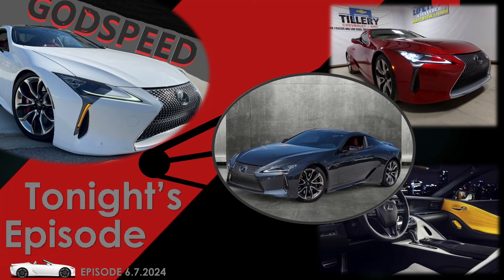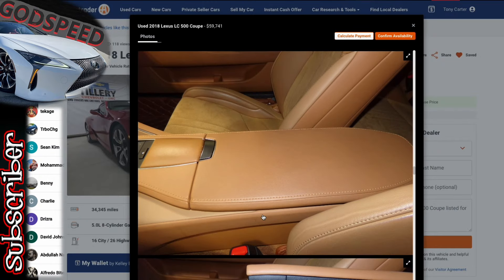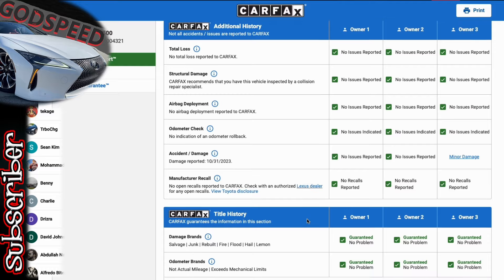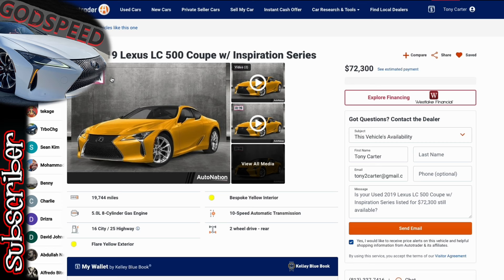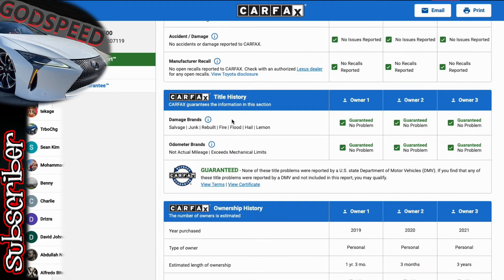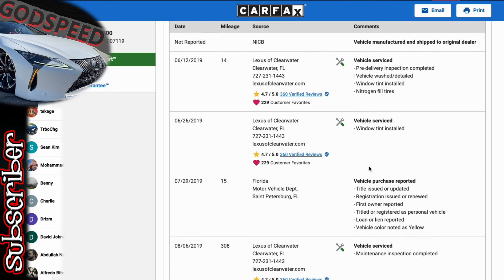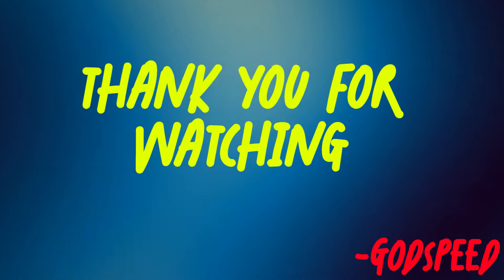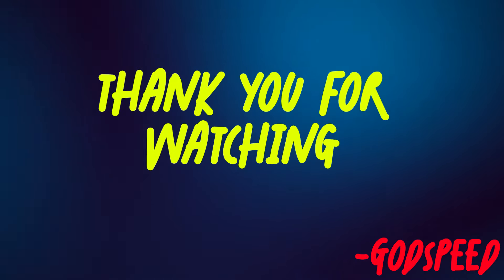GodSpeed | Lexus LC500 | Market Review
Good afternoon Family and welcome back to GodSpeed where we provide you a weekly market overview for the Lexus LC500.

On Tonight’s Episode:
- Market overview / walk through of our top (3) LC500 opportunities of the week.